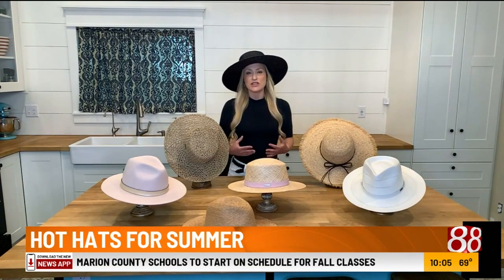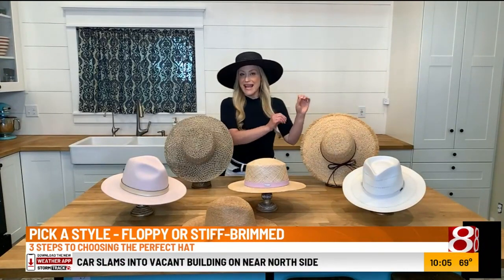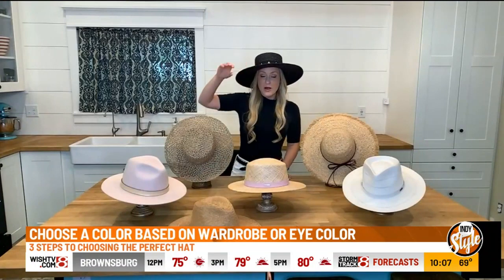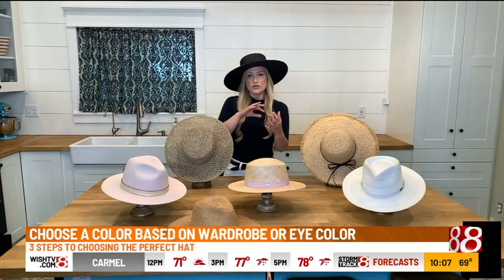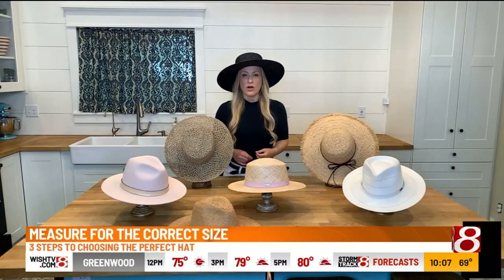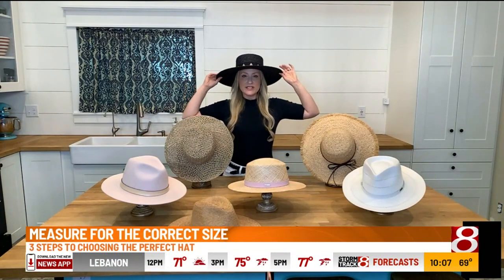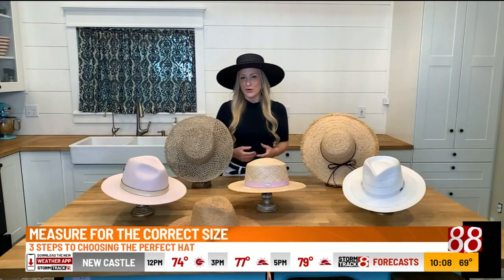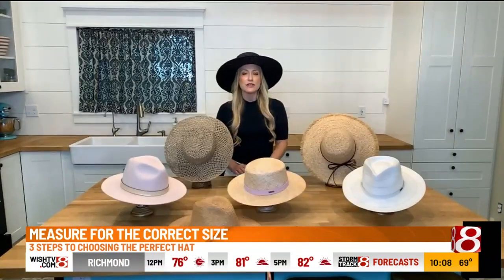"Indy Style": Choose the perfect summer hat in 3 steps